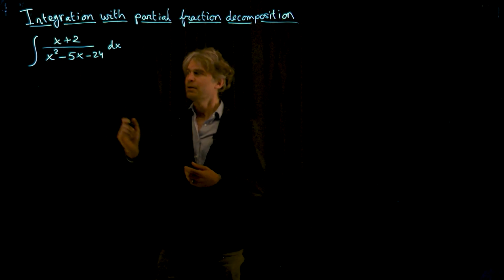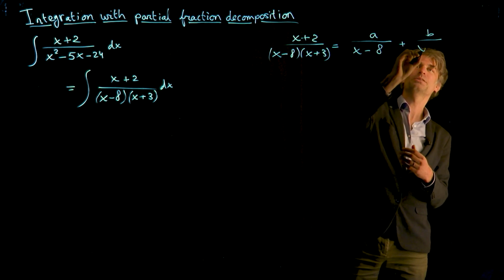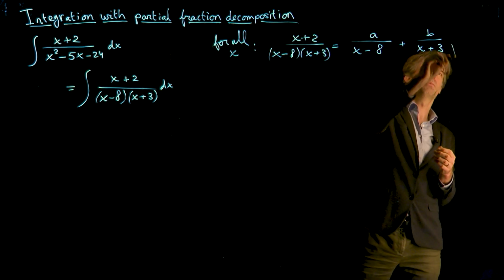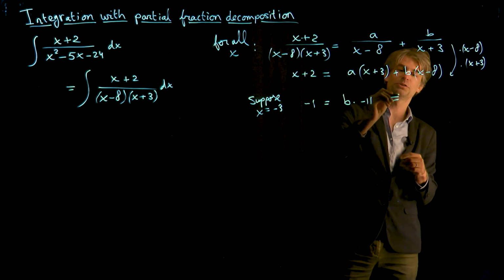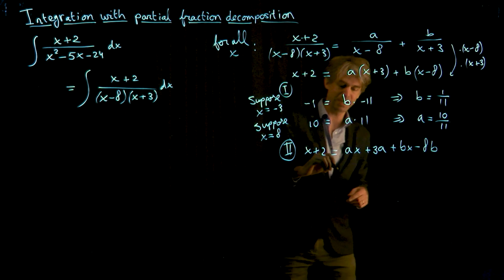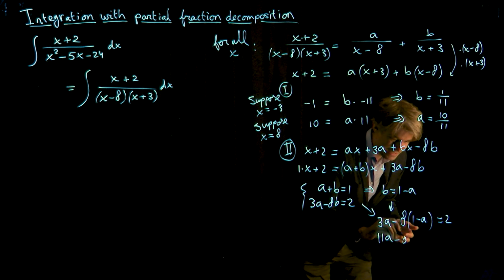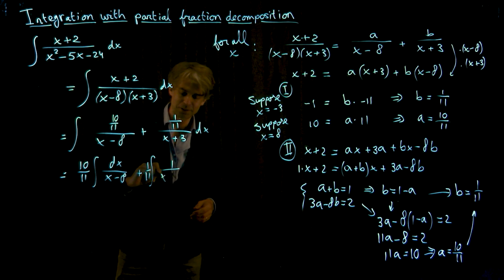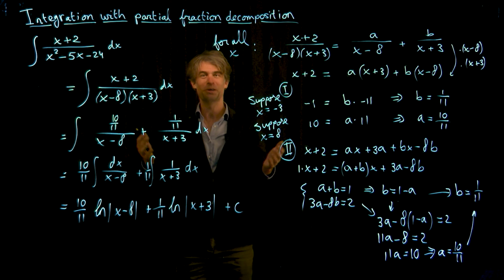Integration using partial fraction decomposition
In this video we introduce the technique of partial fraction decomposition to integrate rational functions of certain form

Presenter: Rogier Bos